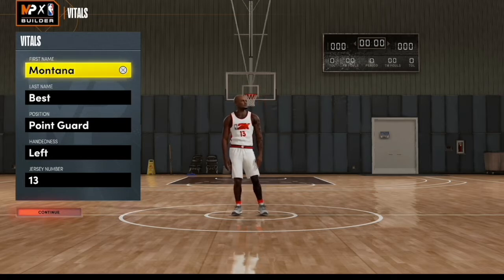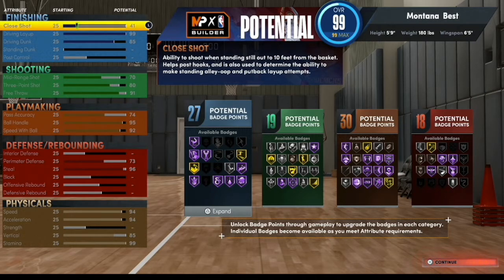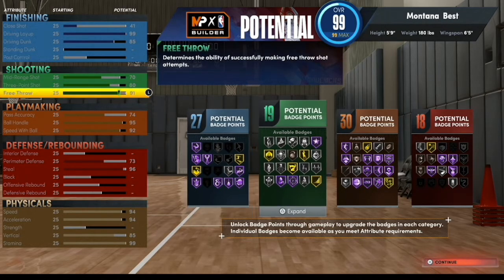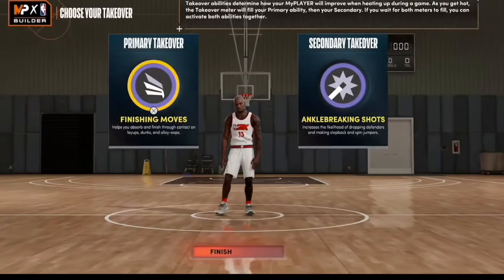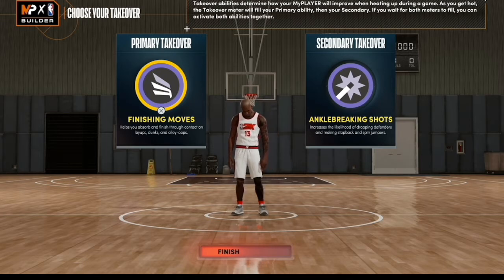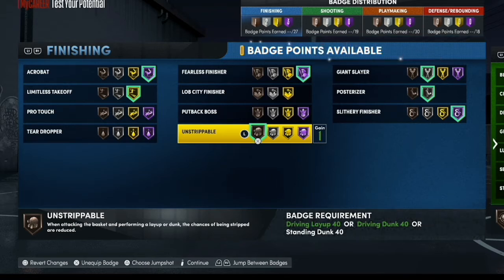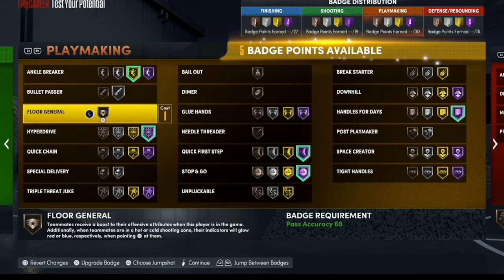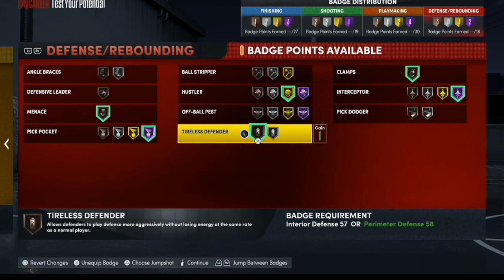YOU MIGHT WANT TO TRY THIS BUILD…NATE ROBINSON BUILD 2K22!!!